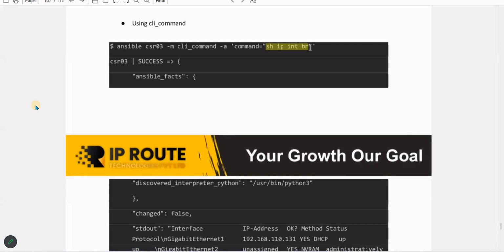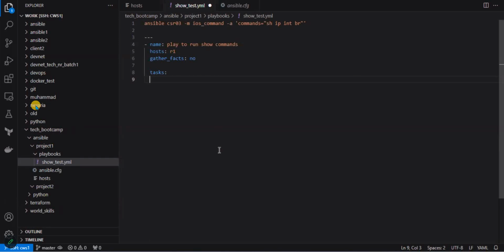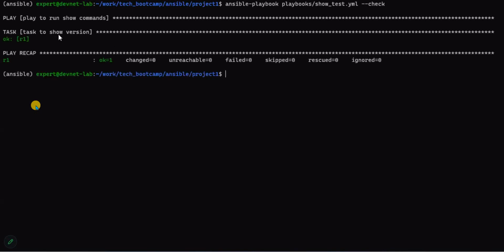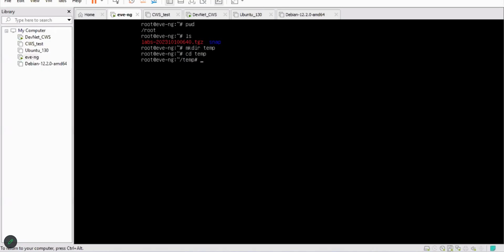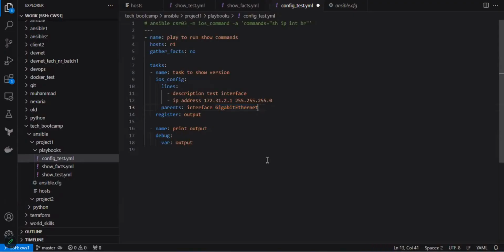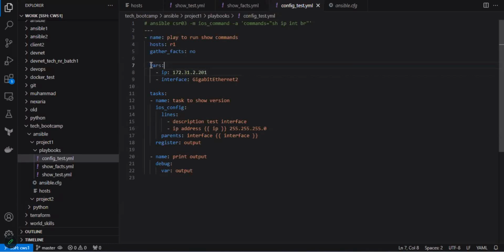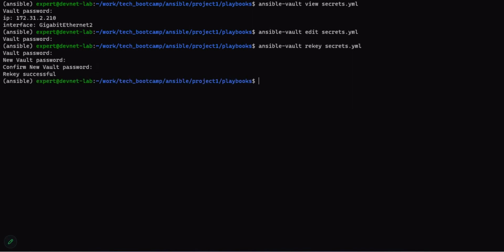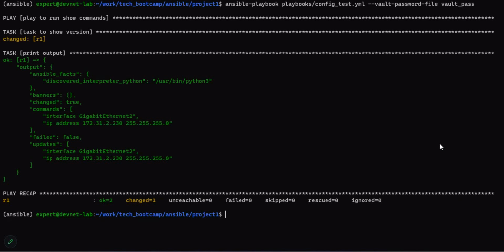CCIE DevNet | Ansible Key Point for Networking | YAML | Ansible Playbook| Vault